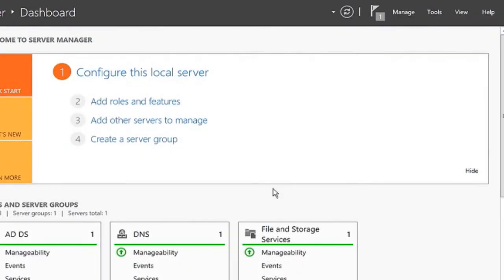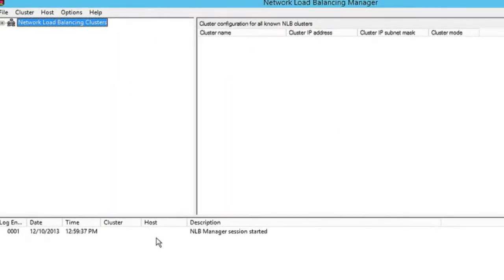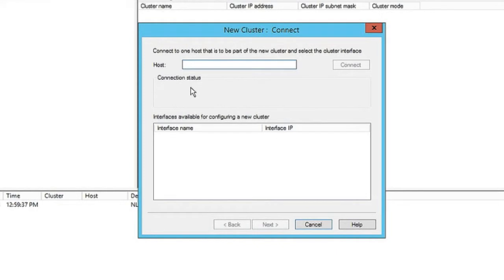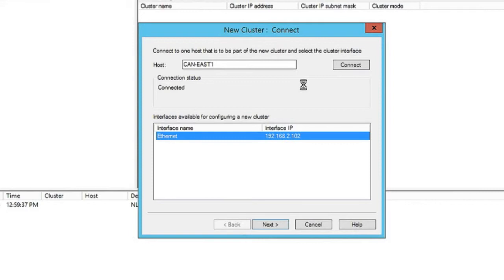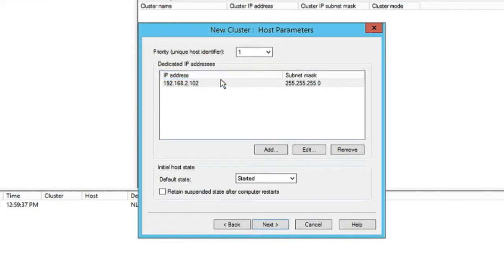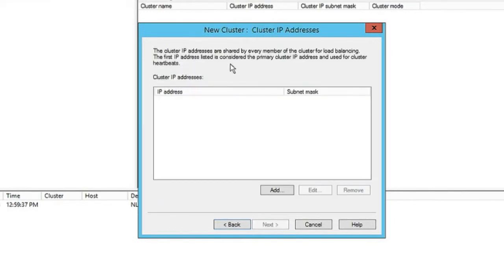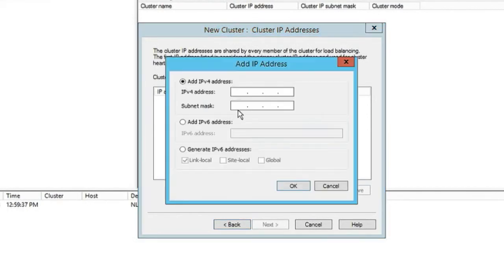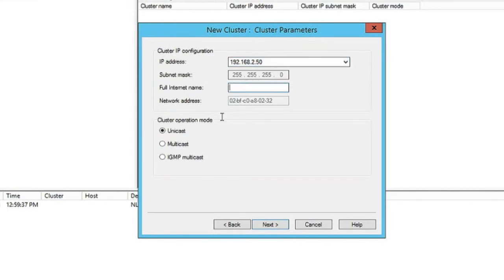Cluster Configuration - Windows Server 2012 Configuring Advanced Services tutorial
In this clip from LearnKey's Windows Server 2012 Configuring Advanced Services course, learn how to configure a network load balancing cluster on Windows Server 2012.